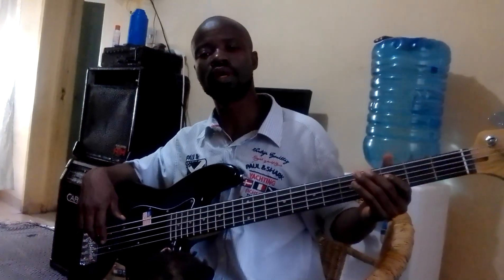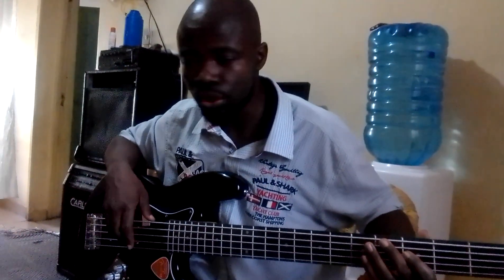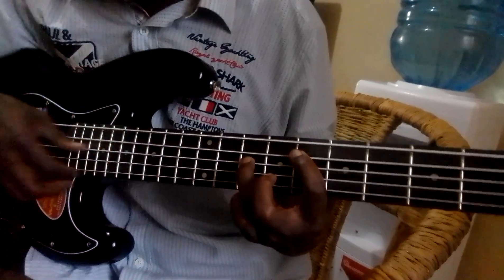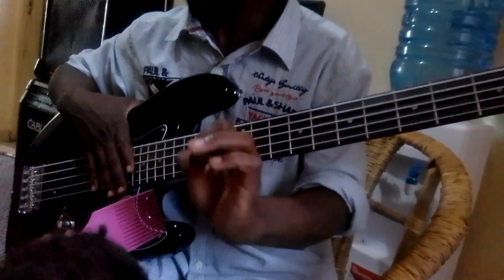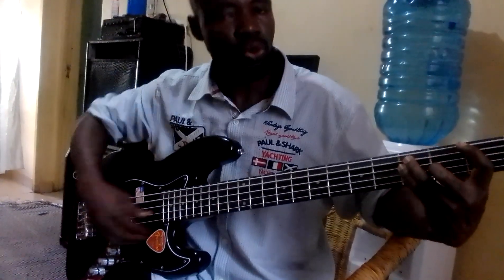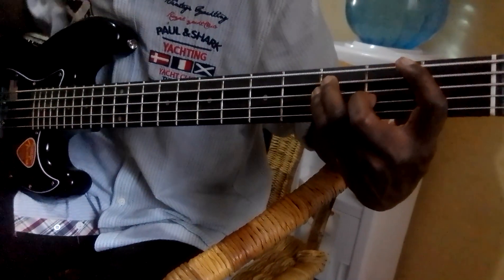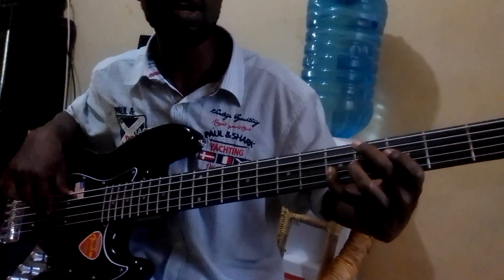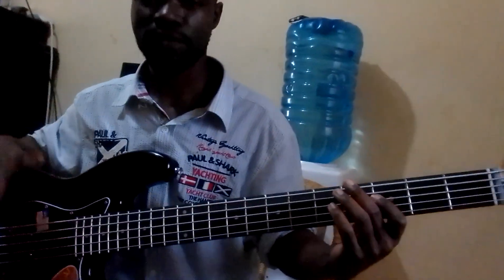BASS GUITAR LESSONS NO 5: WITH TIPS ON HOW TO PLAY REGGAE BY MONAKHO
Mobile Phone